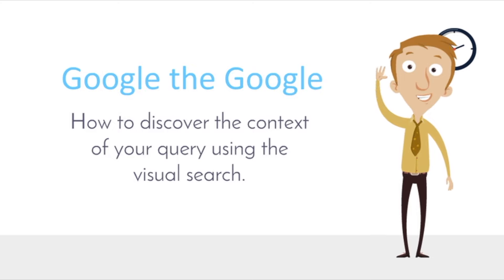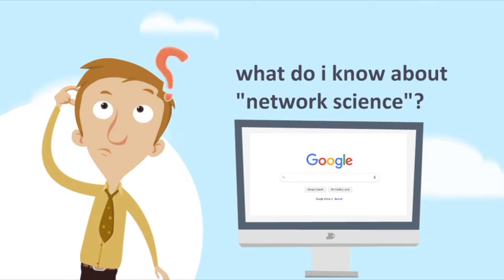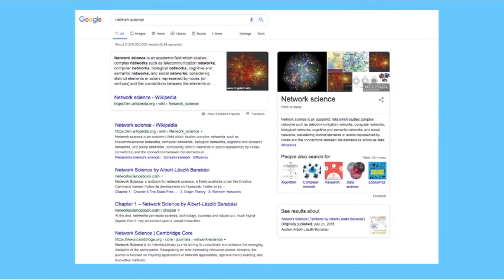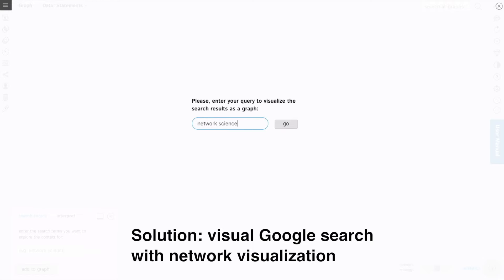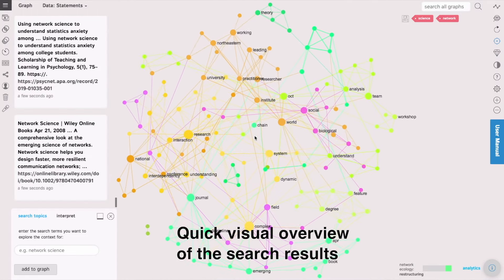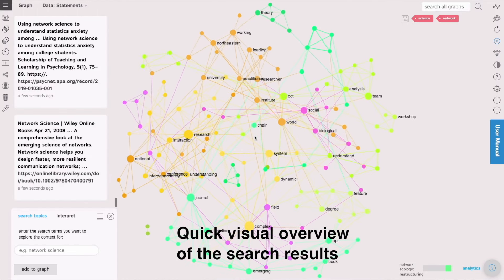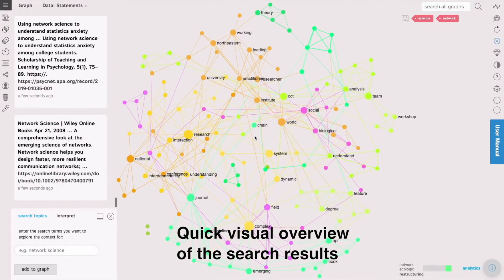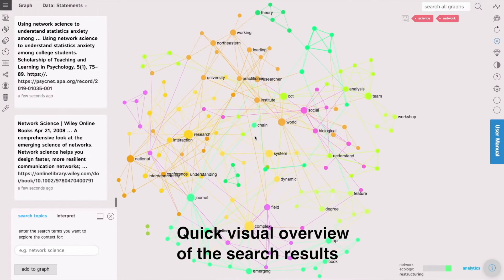Google the Google using Data Visualization and Text Mining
Learn how you can use to visualize and analyze your Google search results to see the topical clusters of search results and how they are connected to one another. This approach can be very useful for boost your learning or for search engine optimization.

InfraNodus works for any other texts, books, notes, Twitter, PDF documents, and much more data.